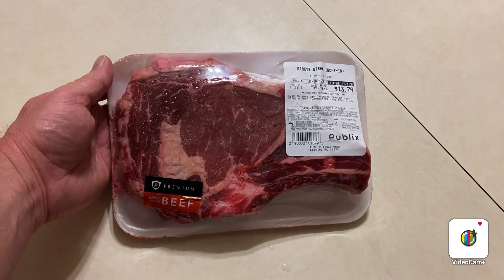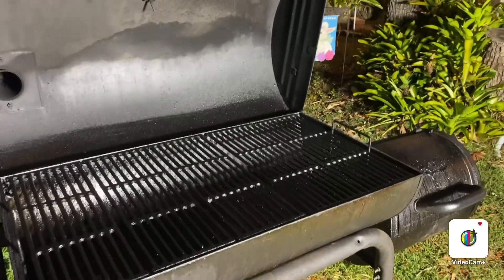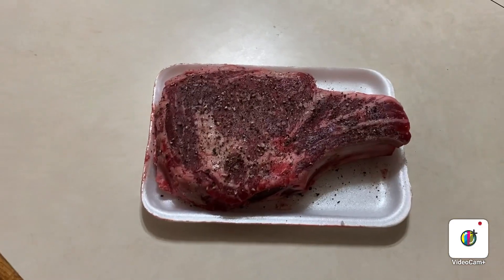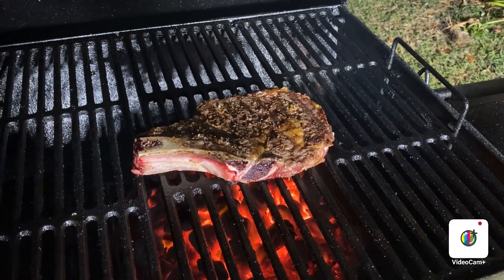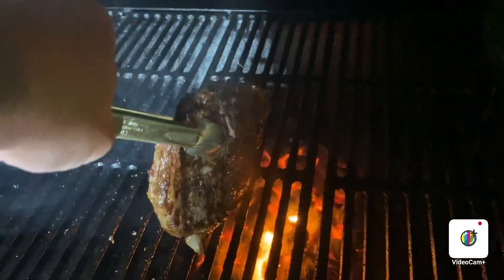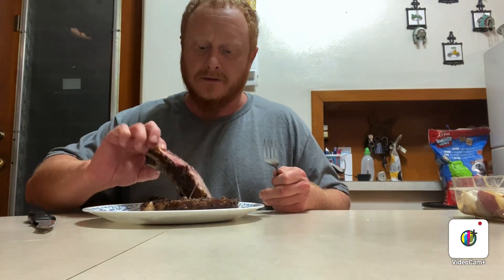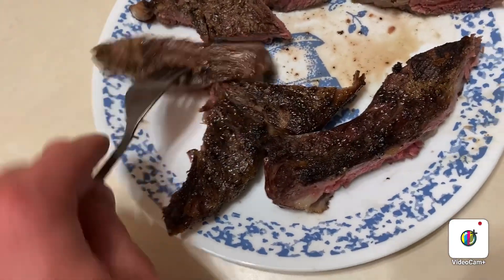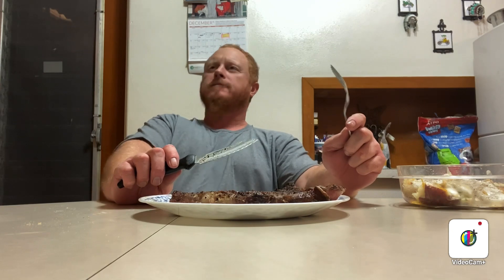Grilling bone-in Ribeye with new light for night grilling